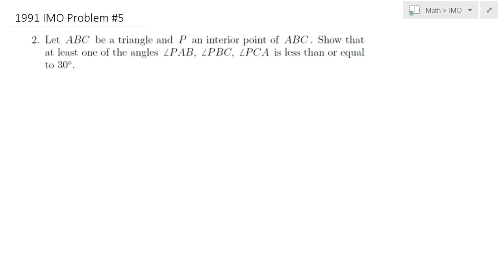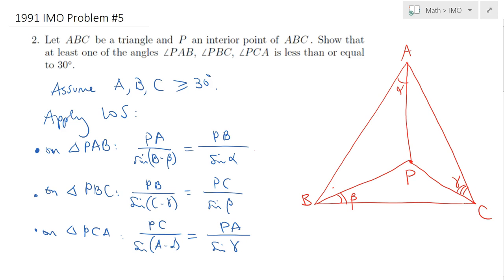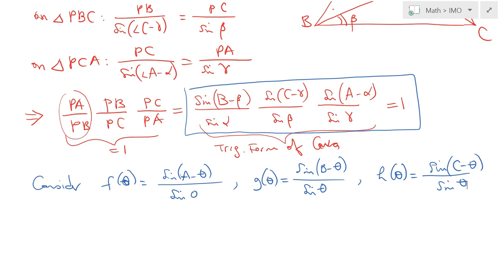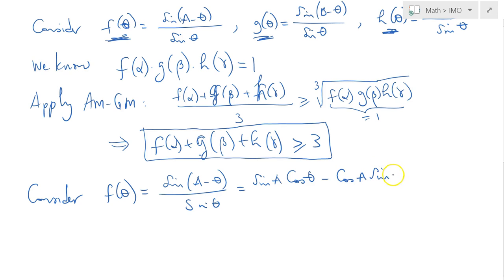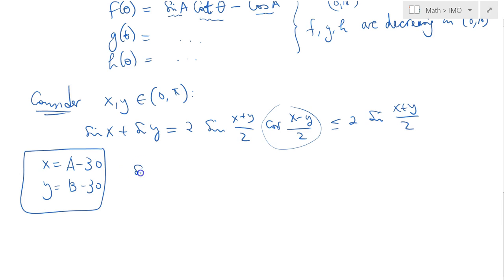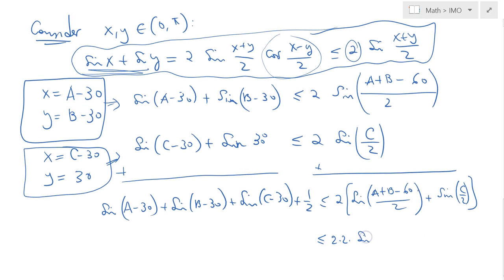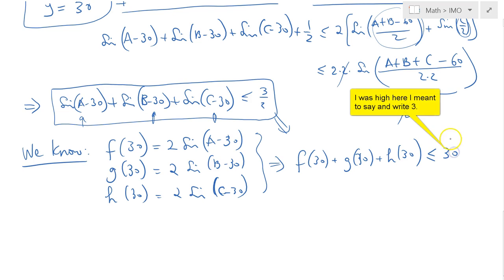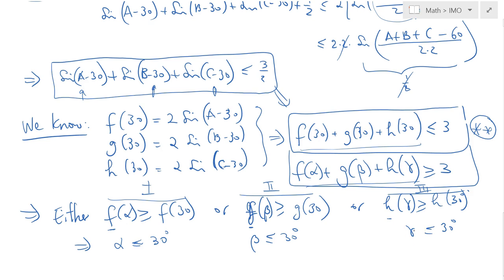1991 IMO Problem #5 (Computational)